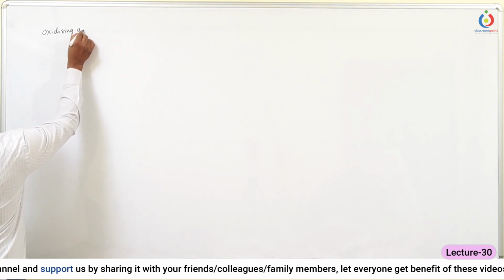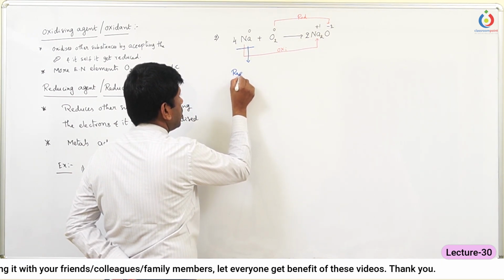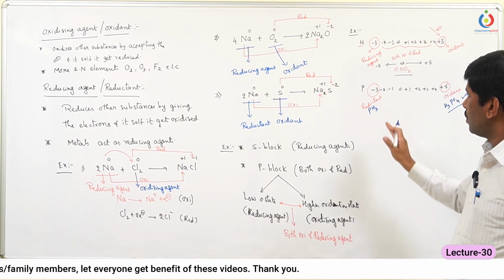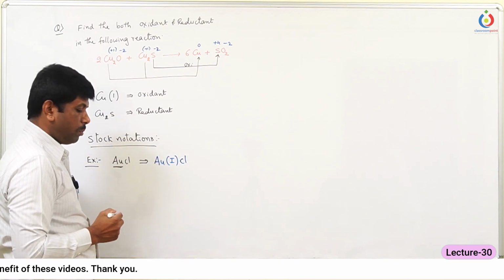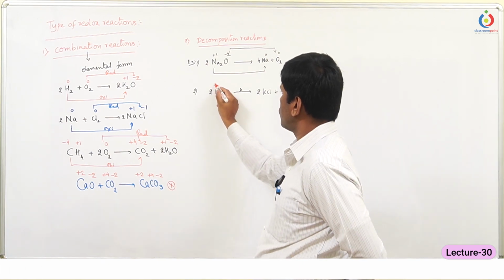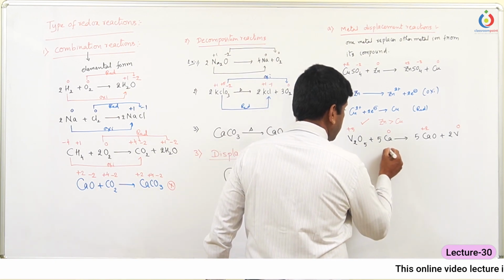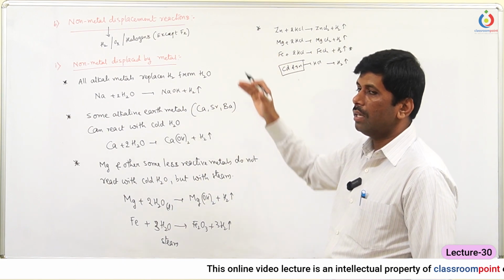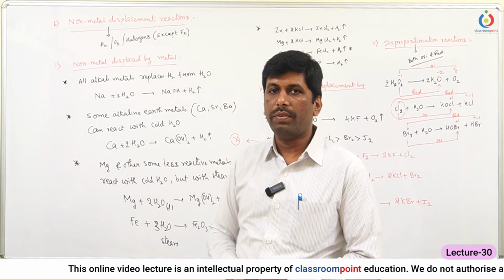Oxidant & reductant|| Type of redox reactions || Lecture-30 || Stock notations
Lecture-24
i)Relation between molality and mole fraction
ii) Relation between molarity and mole fraction
iii) Concept of strength
iv) Ionic strength
v) Relation between normality and molarity